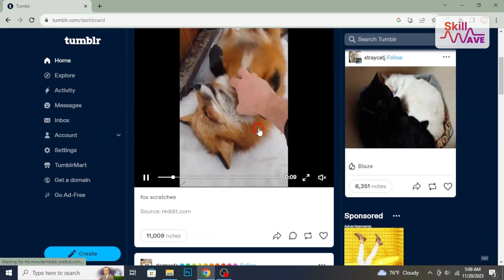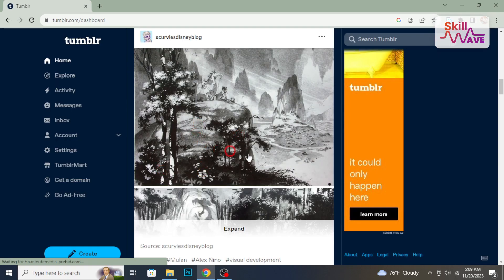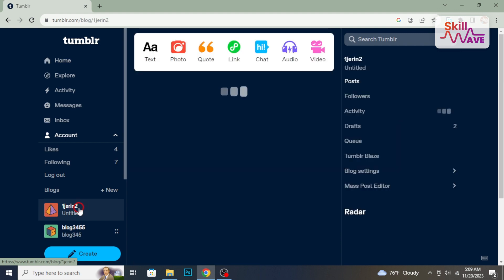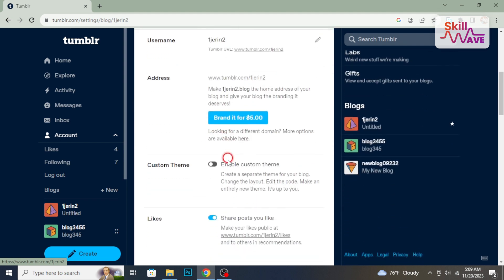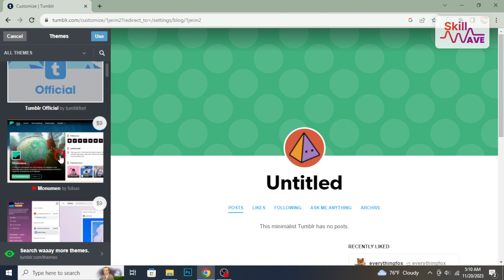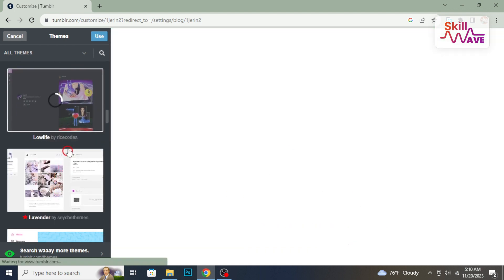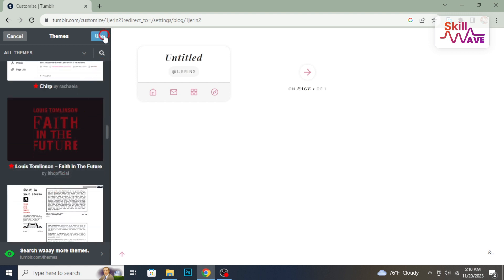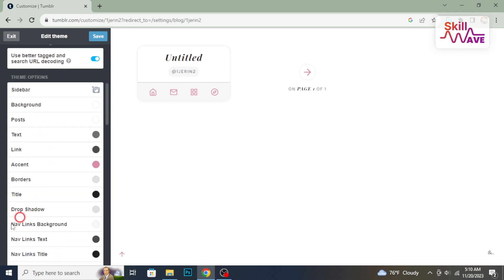How to change your Tumblr theme 2024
Elevate your Tumblr experience by mastering the art of theme customization! 🖥️ Uncover the step-by-step process to effortlessly change your Tumblr theme, giving your blog a fresh and personalized look. Dive into the world of Tumblr customization and let your creativity shine. 💻✨

Step 1: Log in to your Tumblr account.
Step 2: Go to your blog and click on "Edit Theme."
Step 3: Browse and select a new theme from the available options or explore the Theme Garden for more choices.
Step 4: Customize your chosen theme (optional).
Step 5: Click "Save" to apply the new theme to your Tumblr blog.

📖Chapters of How to Change Your Tumblr Theme
00:00 - Introduction: Greeting and Video Topic Explanation
00:05 - Explanation of the Tutorial Topic: Changing Your Tumblr Theme
00:10 - Initial Steps: Ensuring Logged-in Status and Navigating to Account Settings
00:23 - Selecting the Specific Blog for Theme Customization
00:33 - Accessing Block Settings and Navigating to Edit Appearance
00:42 - Exploring Customization Options: Themes in Edit Appearance Section
00:53 - Reviewing and Previewing Available Themes for Blog Customization
01:02 - Selecting and Applying a Theme That Fits Your Style
01:12 - Further Customization Possibilities: Adjusting Colors, Fonts, and Elements
01:22 - Applying the Chosen Theme and Making Additional Customizations
01:32 - Summary and Conclusion of the Theme Customization Process
01:41 - Sponsorship Message: Xirosoft Services (Graphic Design, UI/UX Design, Digital Marketing, Web Development)
01:59 - End Screen: Details Check in the Description Box